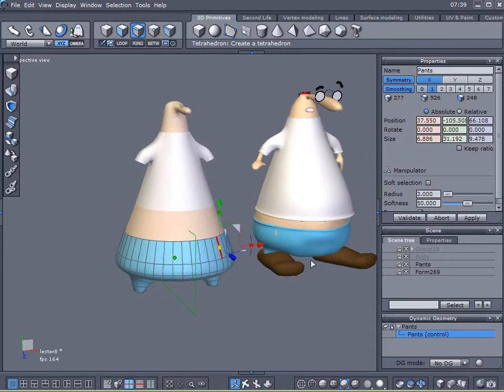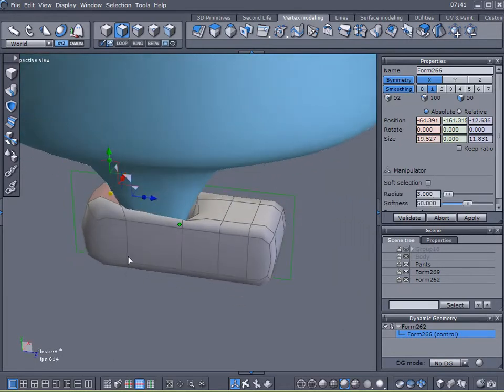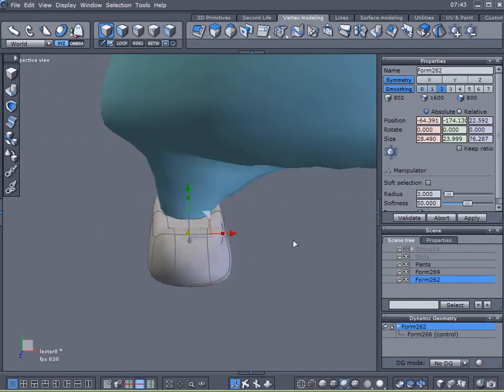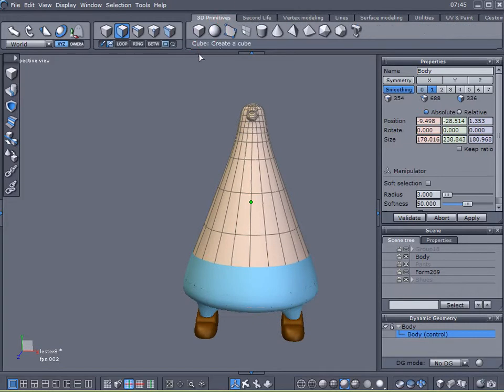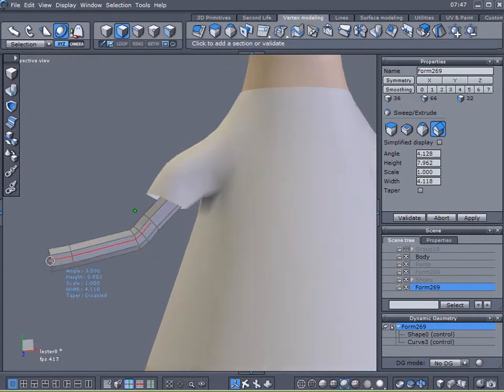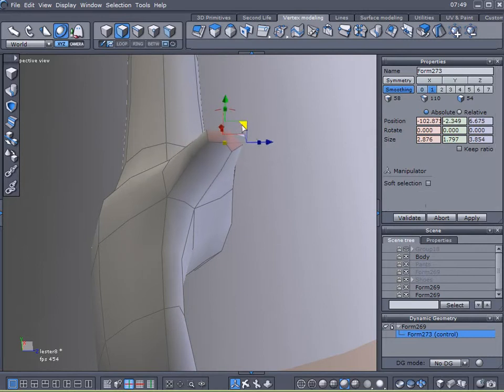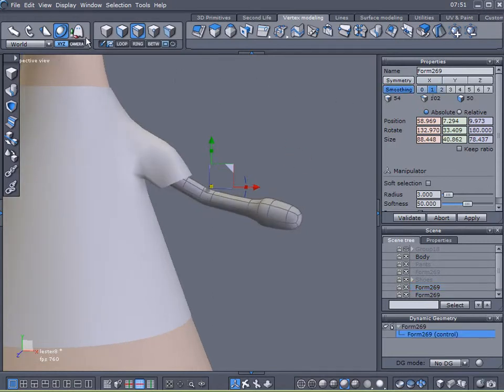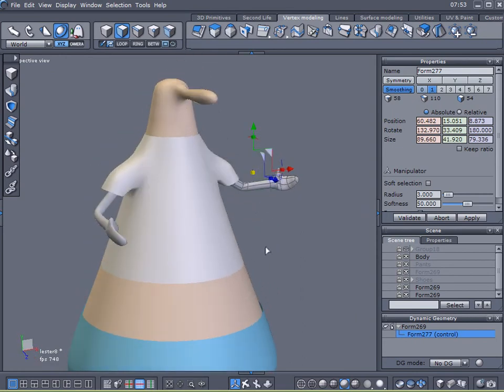Character modeling, part three [hp1]